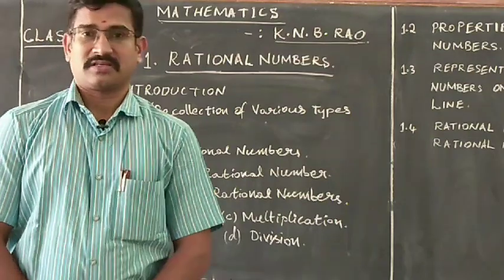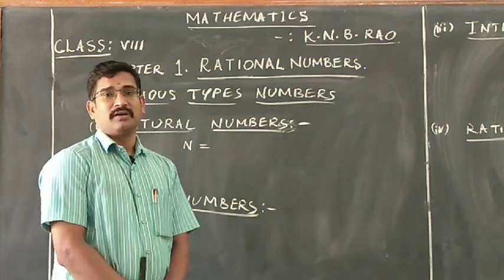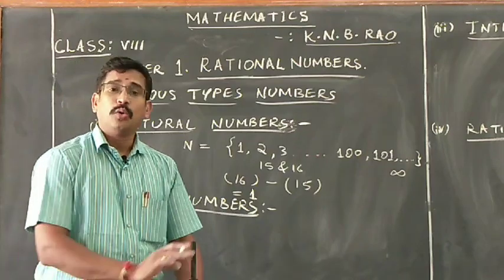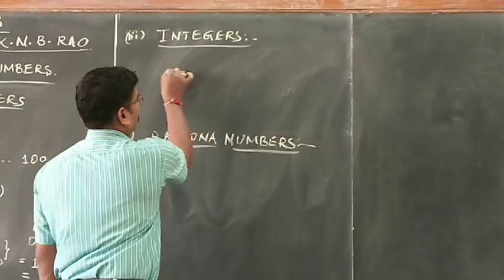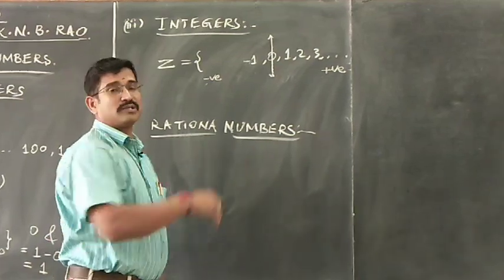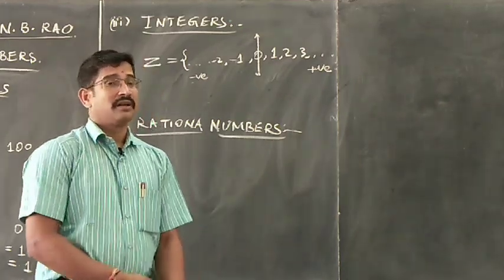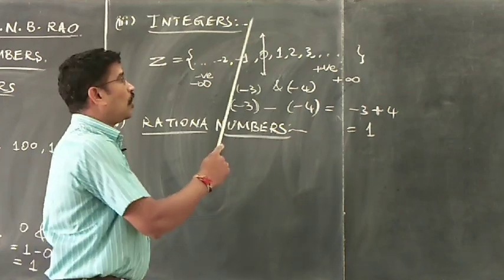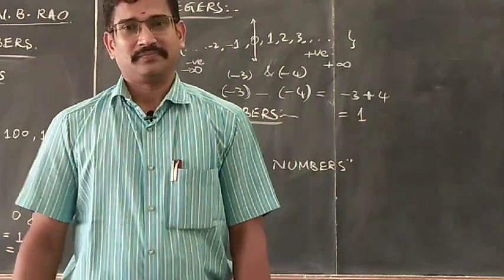Part 1 of the first chapter Rational Numbers. CBSE class 8 standard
Online Class Of Mathematics for the CBSE 8th Standard.